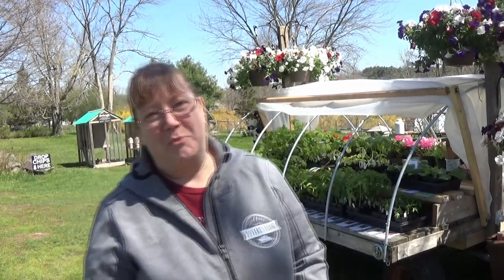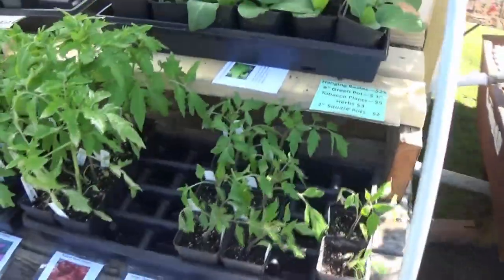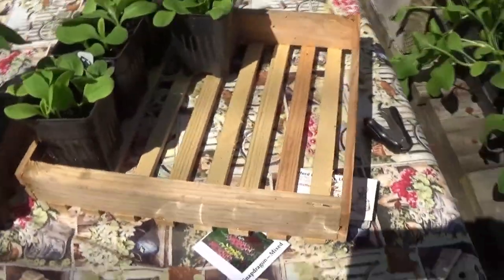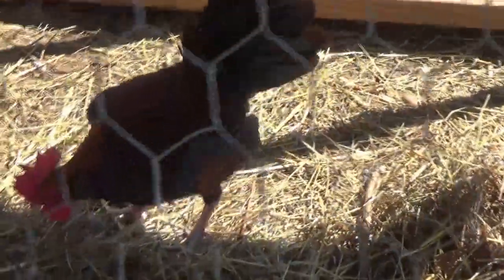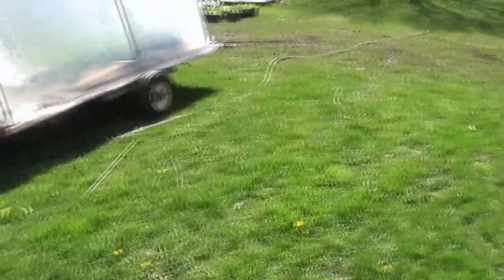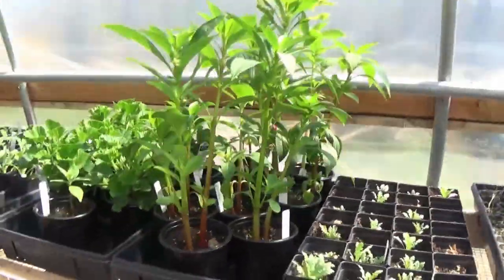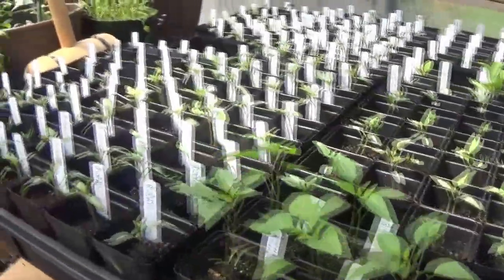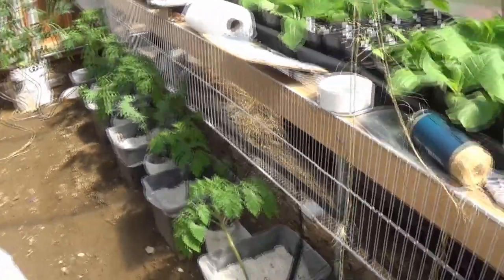2020 Plant Sale and New Hydroponics Preview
Busy, Busy , Busy!!!  Our plants are growing like gang busters, and our annual plant sale has begun!  Come on a tour to see how it has turned out and check out our upcoming project.

Send Postcards to:
Mefford Endeavors, LLC

Garden Harvest Basket

Dutch Bucket -10 pack
Dutch Bucket - 5 pack
Masterblend Fertilizer Kit
Air Pump
Drip Irrigation 1/2", 100' Roll, Black
Drip Irrigation Universal 1/4" fitting
All-in-One Drip Irrigation Punch Tool
Single Retro Candy machine
Dual Head Candy Machine with Stand
5 Gallon Paint strainer bag
Perlite - 10 Qrt Bag (small system)
Perlite - Large System